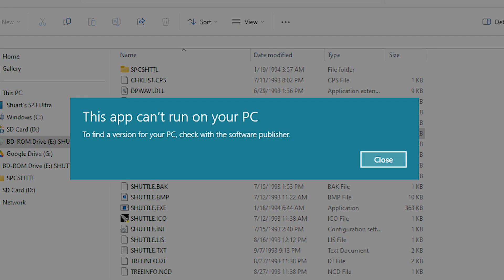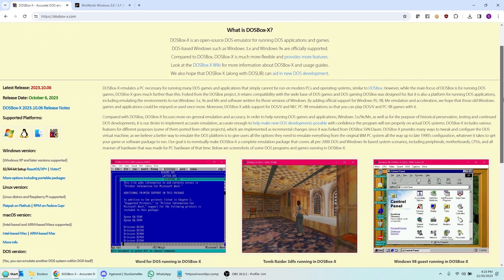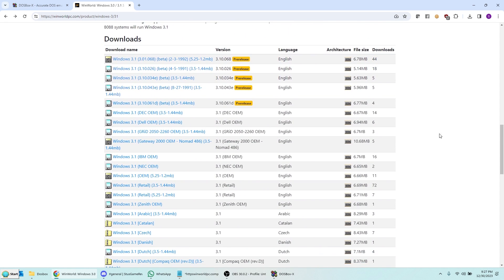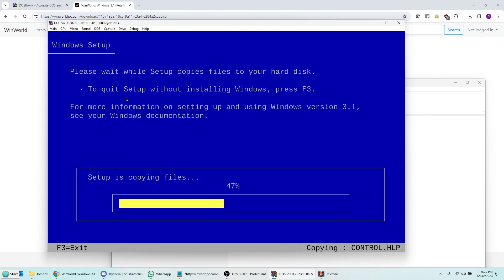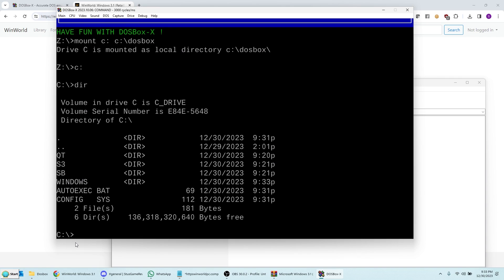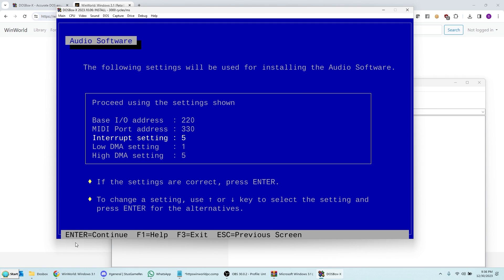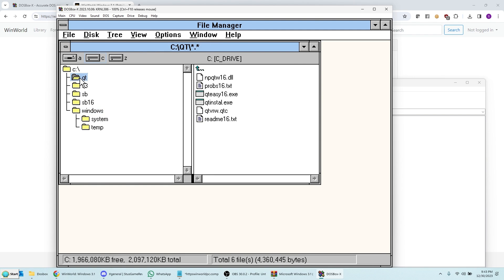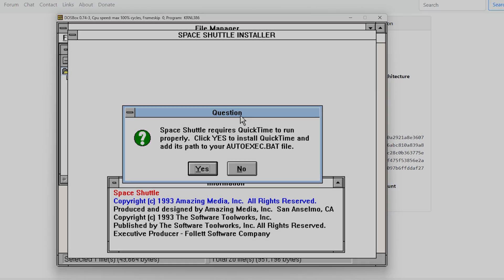How to Play Windows 3.1 Games in Windows 11!!! New for 2024!!!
Did you ever want to play an old Windows 3.1 game on a modern PC and it just didn't work? Well there's a solution that will work for pretty much everything - run Windows 3.1 inside of your modern Windows 10 or Windows 11! In this video I'll show you how to do it using the DOSBox emulator!

Most of my content is retro games with a few recent adventure games mixed in. :)

Chapters:
Introduction - 00:00
Getting Started - 00:31
Installing DOSBox-X - 01:58
Installing Windows 3.1 - 04:13
Installing Drivers - 08:51
Installing the Game! - 14:30